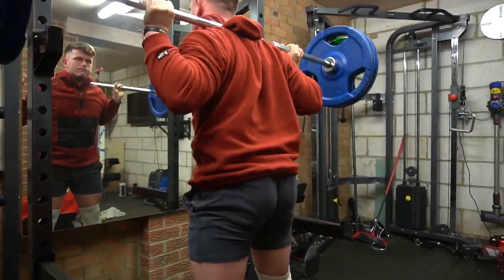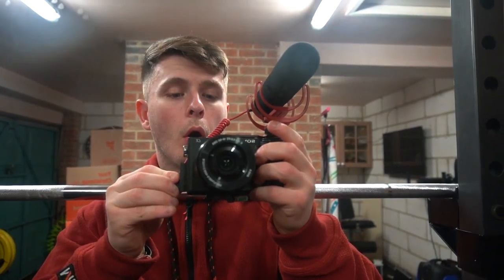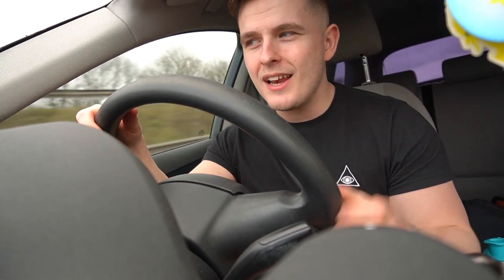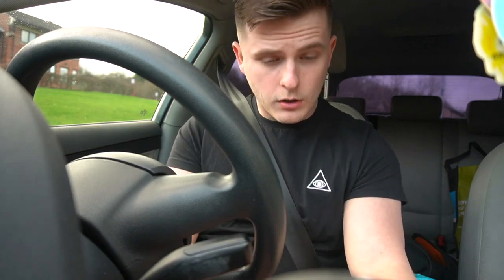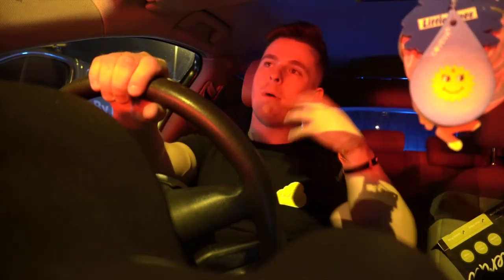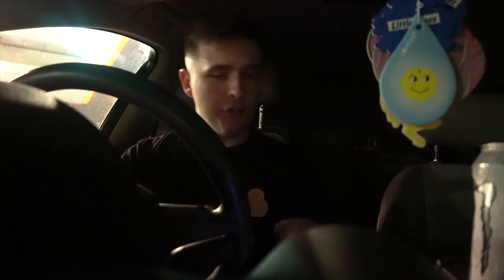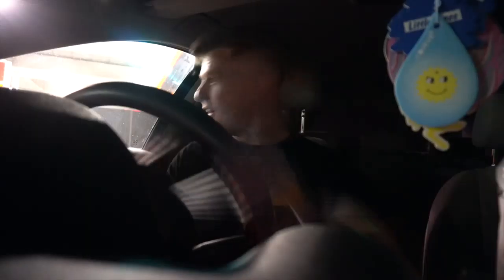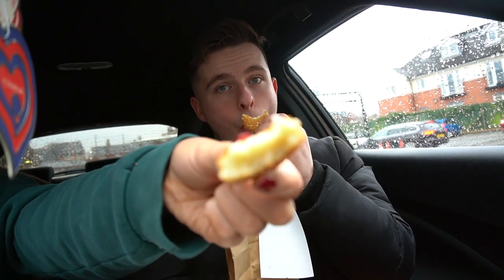TRAINING AT BODYBUILDING GYMS AND HOME GYMS